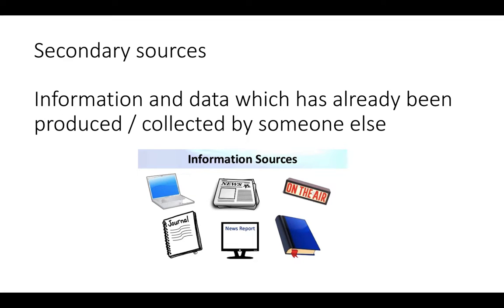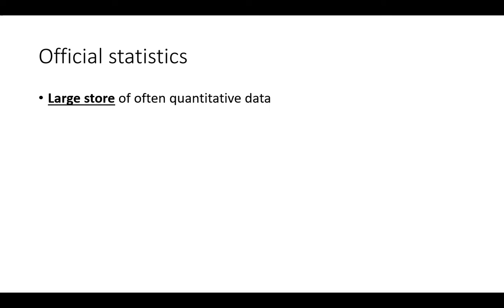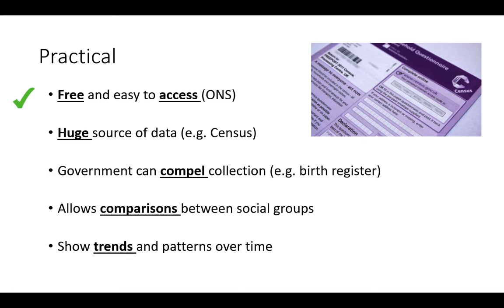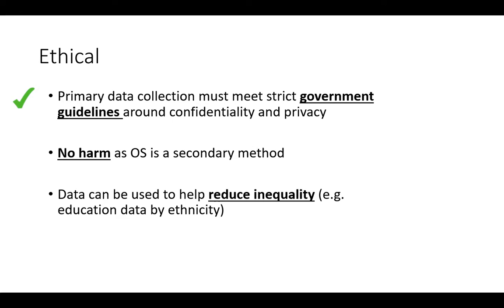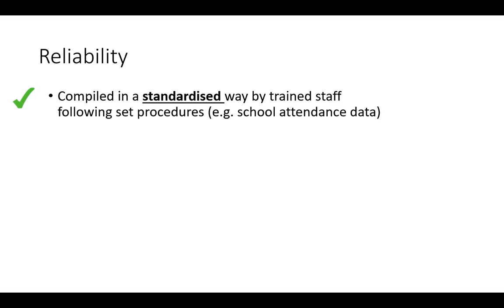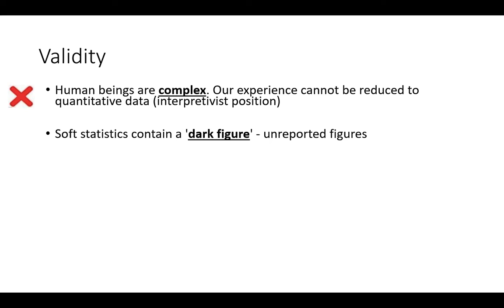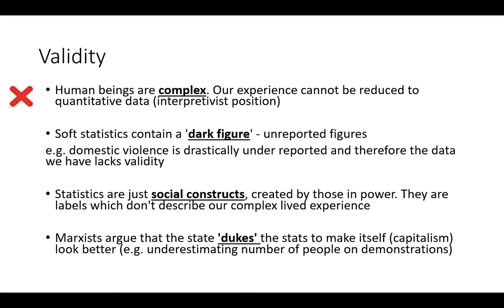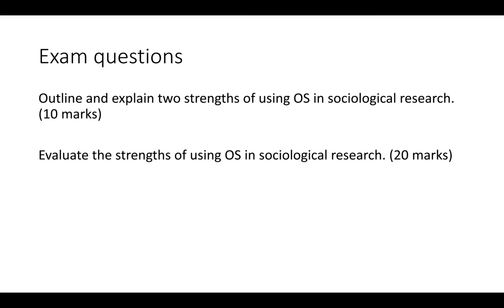Official Statistics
Strengths and limitations of OS